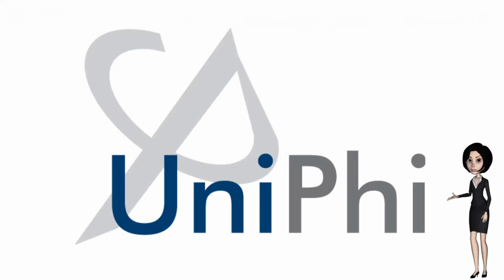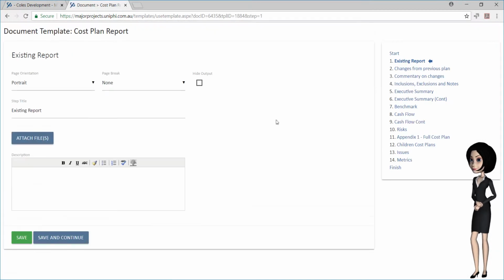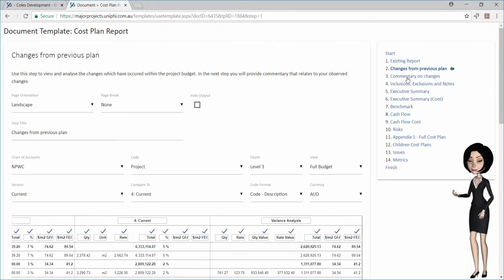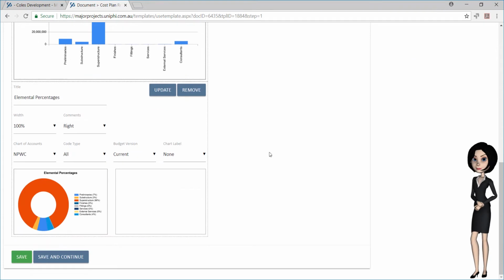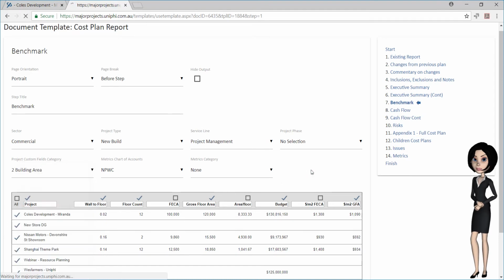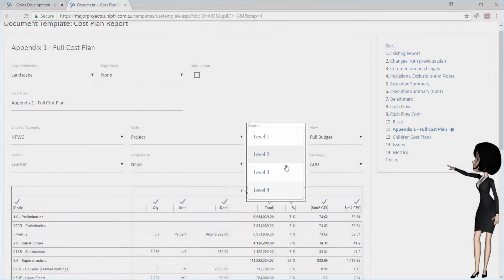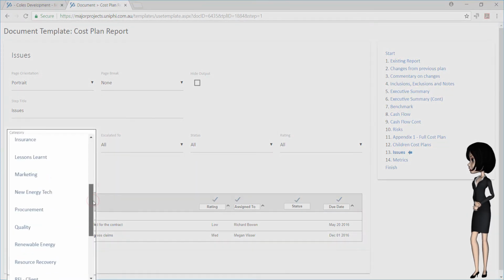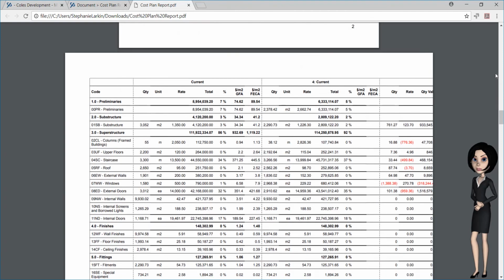Create a Cost Plan Report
This tutorial explains how to produce a cost plan report in under two minutes. UniPhi's document template controls draw on information stored to produce detailed documents in minutes. We believe its a much more sensible way to produce reports than relying on numerous disparate sources of information.